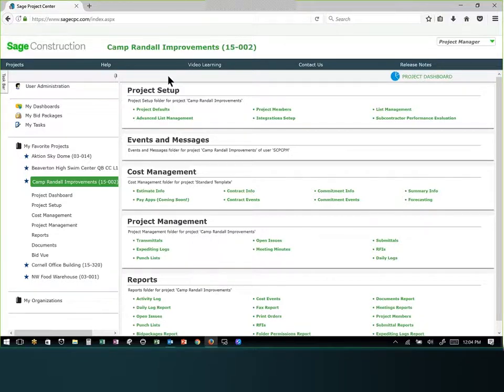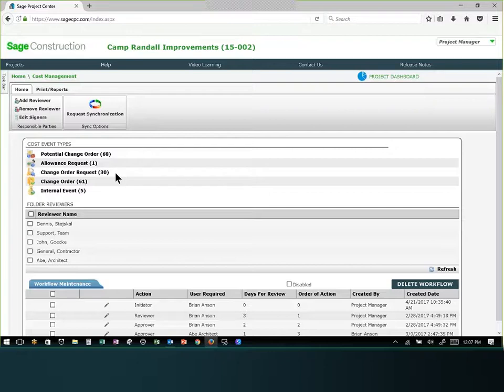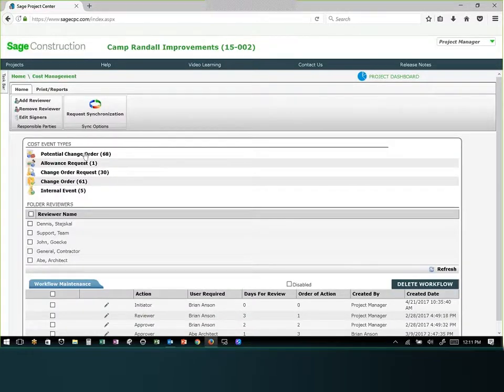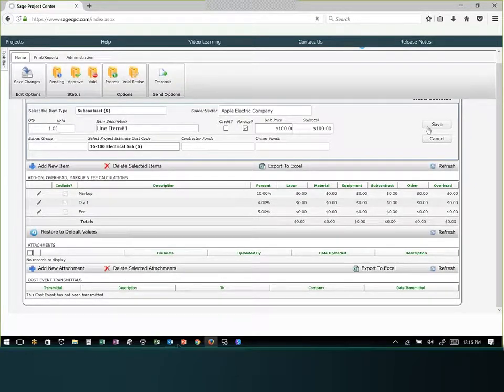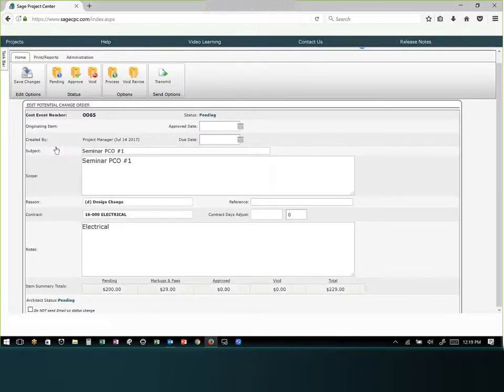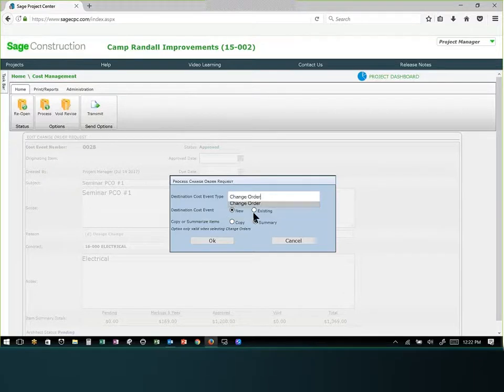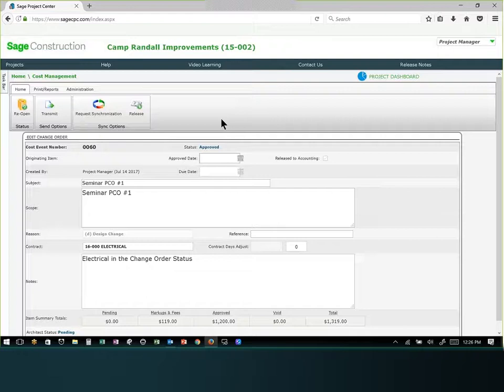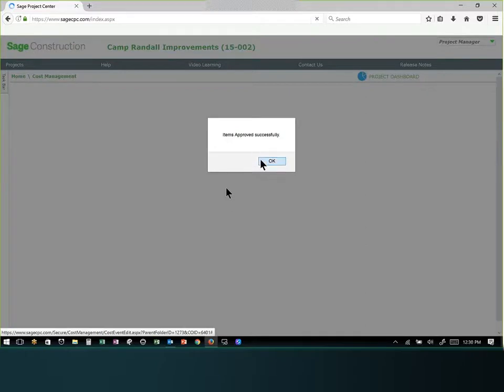Webinar: Contract Change Events